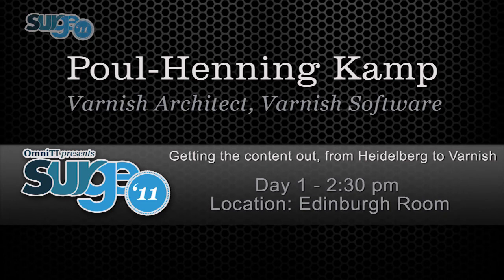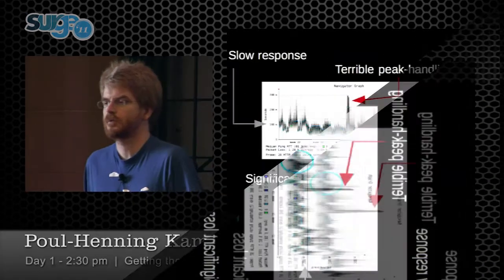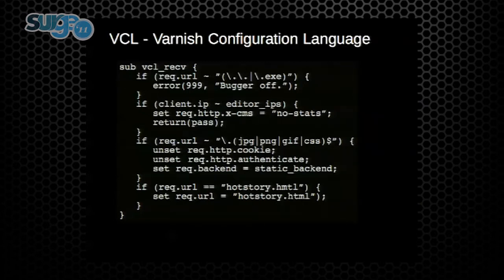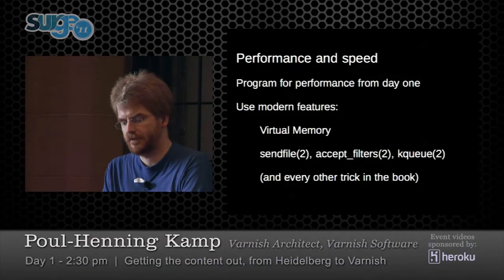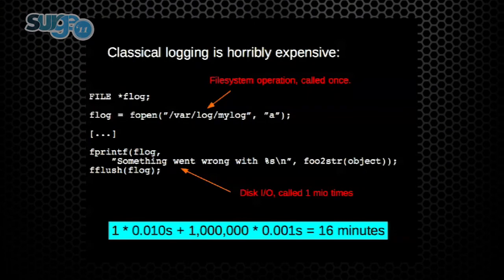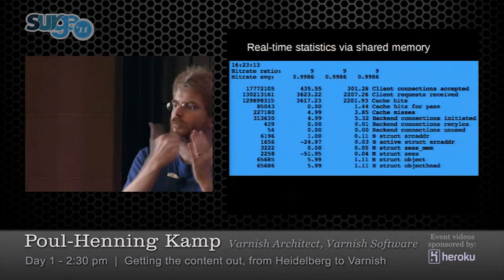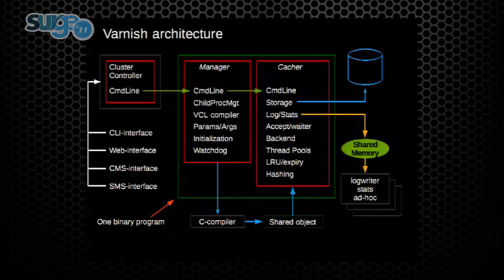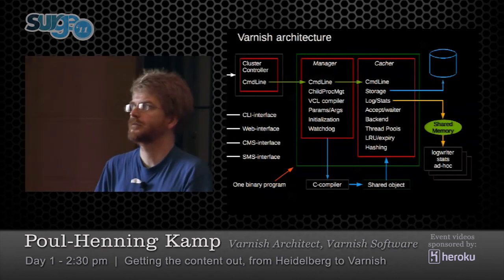Surge 2011 ~ Getting the content out, from Heidelberg to Varnish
Today's newspaper finds few buyers tomorrow and an HTTP response arriving seconds after the request finds few readers. Getting the message efficiently delivered is an entirely different job than getting it written in the first place. This talk is about the thoughts behind and inspirations for the Varnish HTTP accelerator, which have set new standards for performance, flexibility and price in HTTP delivery.